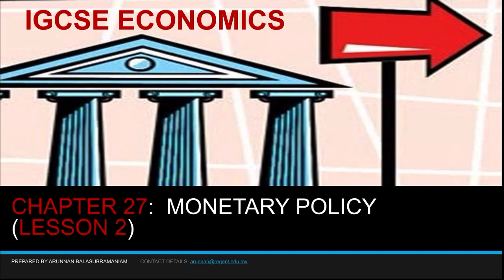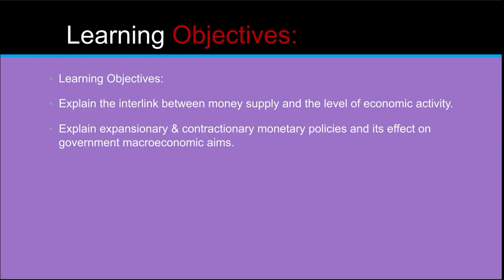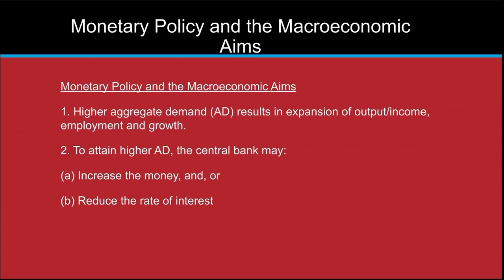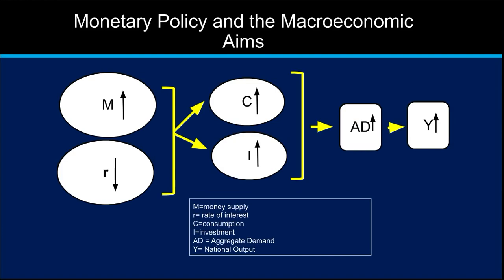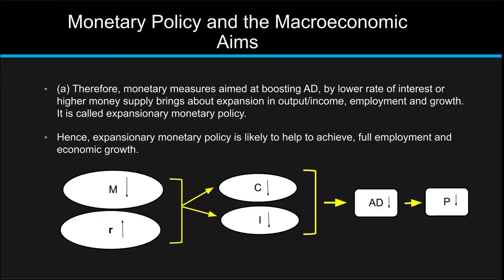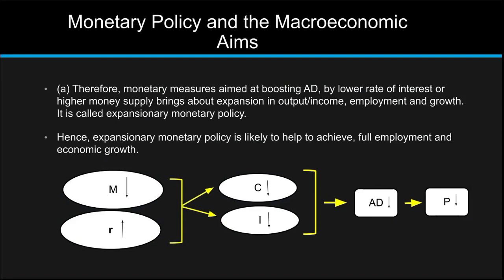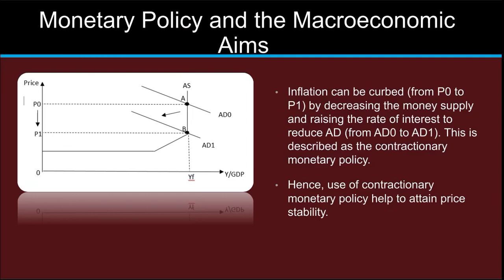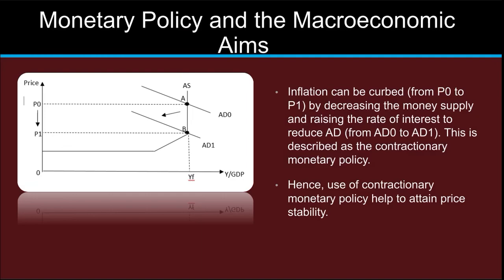Chapter 27: Monetary Policy (Lesson 2)